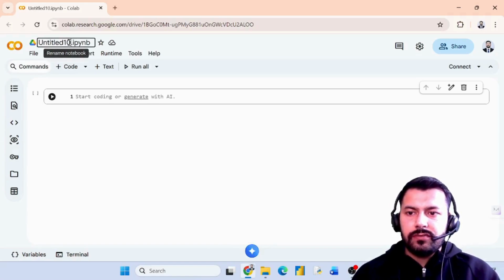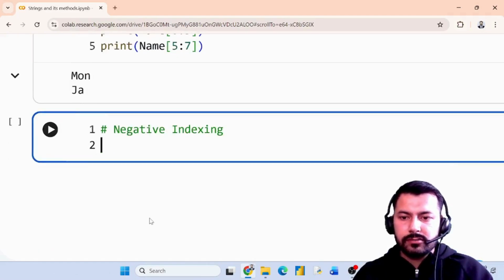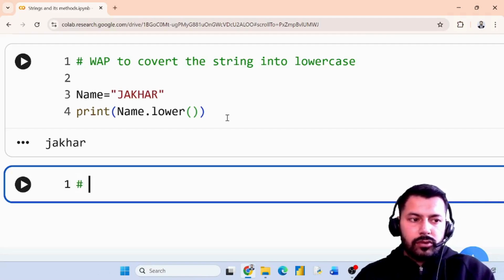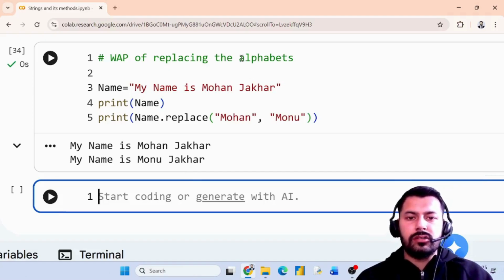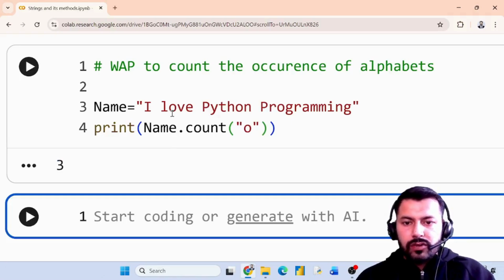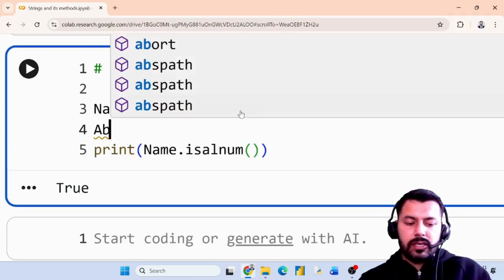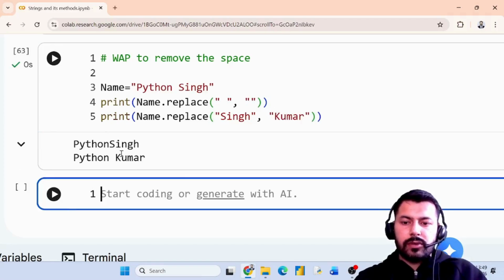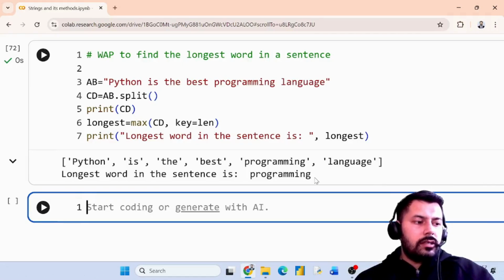Lecture: 06 String & its Methods in Python | Complete Python Course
Welcome to Lecture 6 of the Complete Python Programming Course:

In this lecture you will learn the following:

✔ String Basics (indexing, slicing)
✔ Important String Methods
✔ Searching & Checking Methods
✔ 15+ String Logic Programs